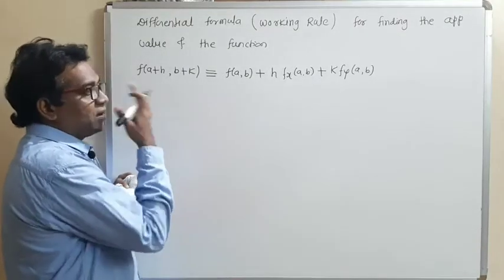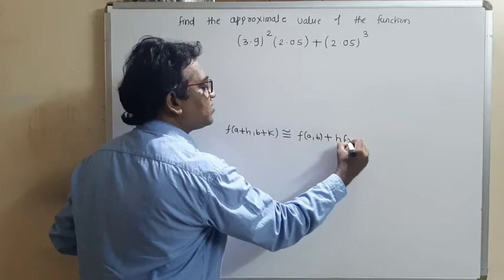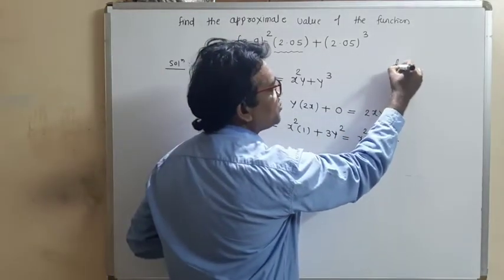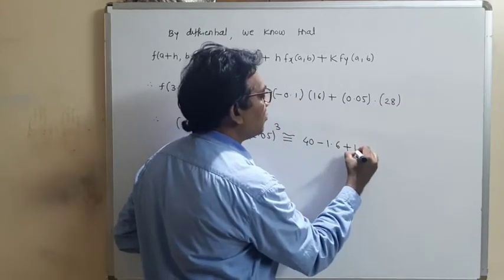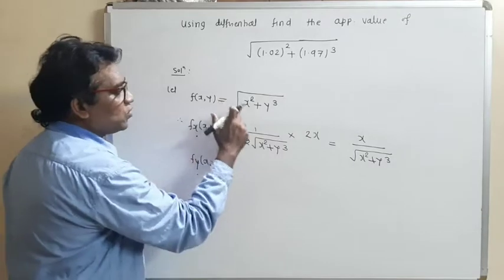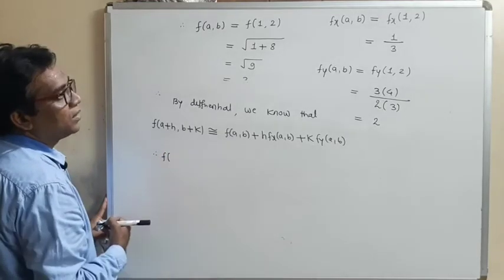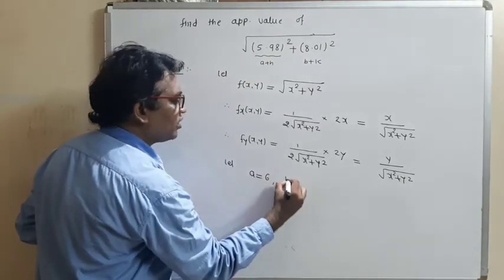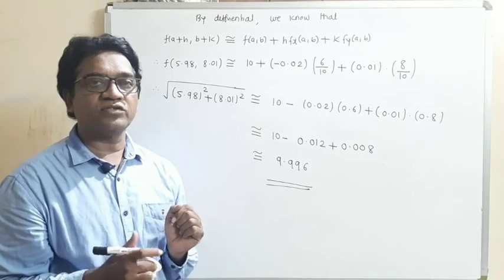Partial Derivative | Approximation.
This video lecture contains the topic how to find the Approximate Value of the function.
 This is useful for BSC Mathematics and Engineering Mathematics.